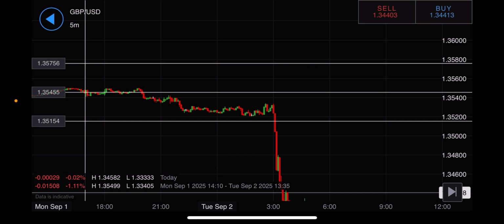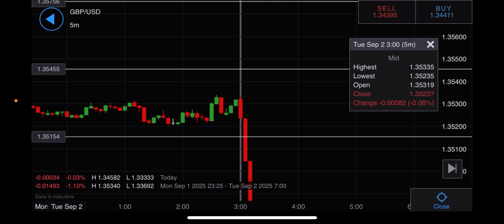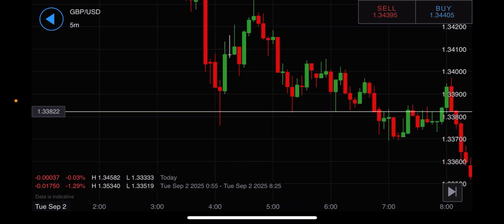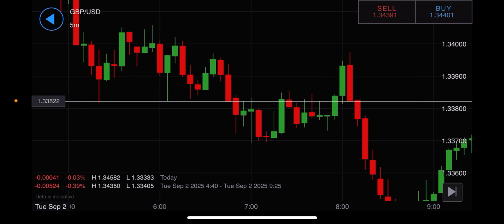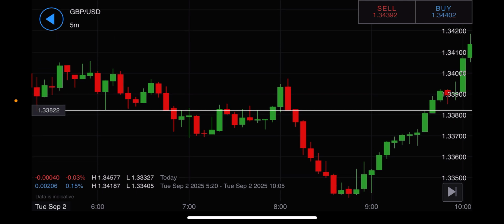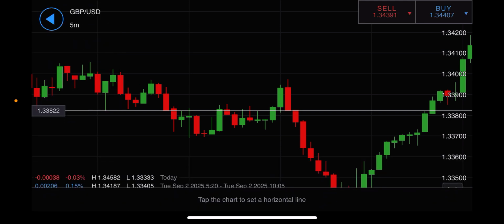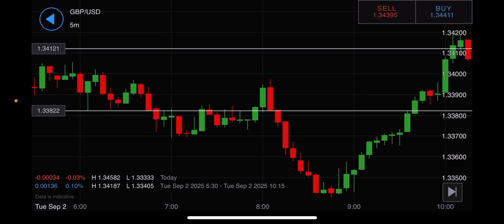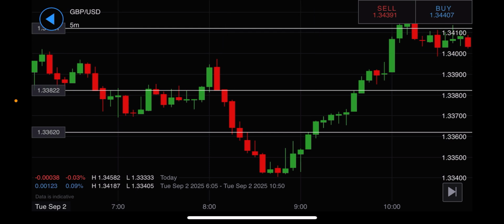We Get It Right - But At The Wrong Time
We find one trade opportunity in the first half of the week using our alternate method, but it hits the stop loss and knocks us out before turning around and gaining.